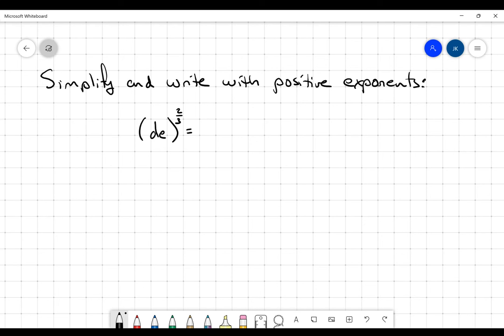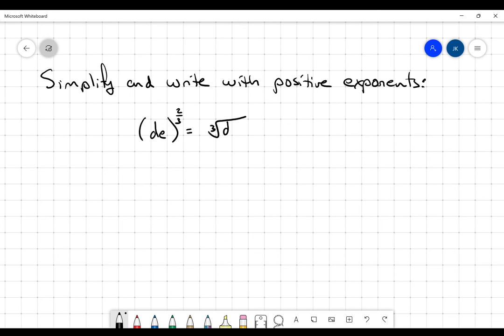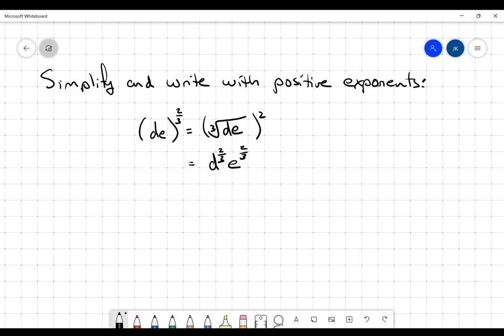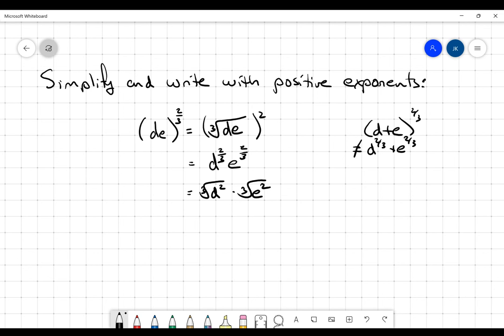Power of a product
This video is about the power of a product and fractional exponents.